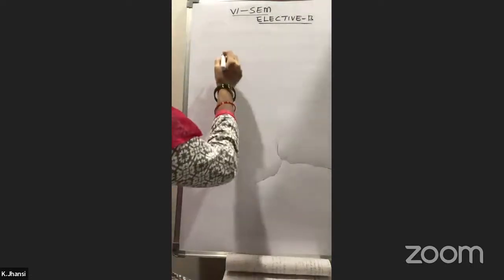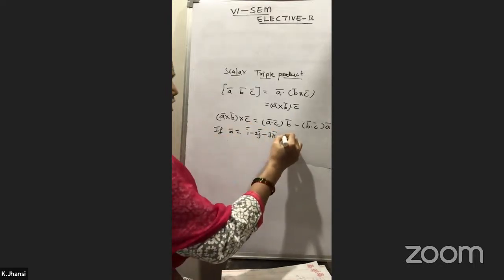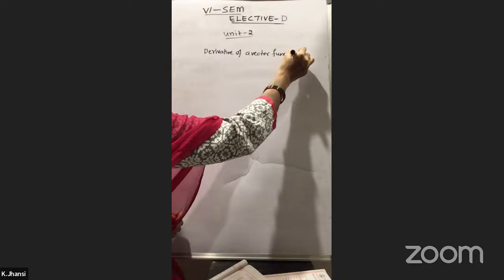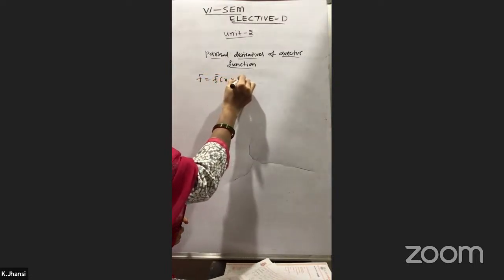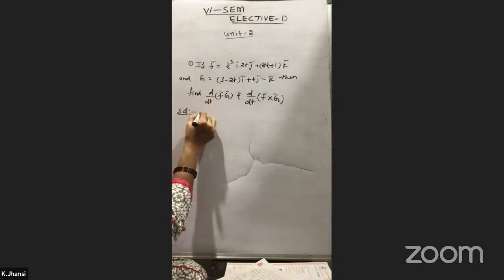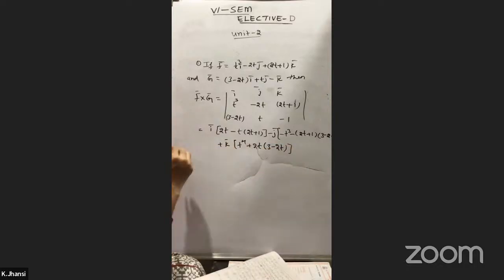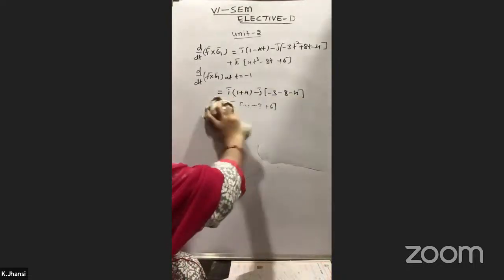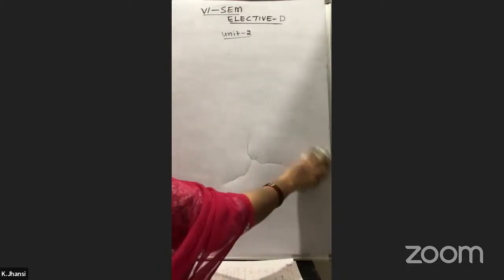UG 6th-Sem Elective-B : Maths(E/M)